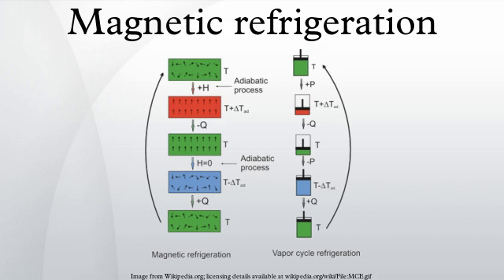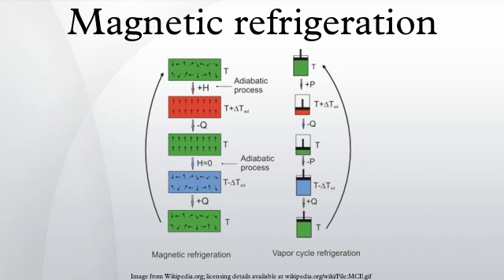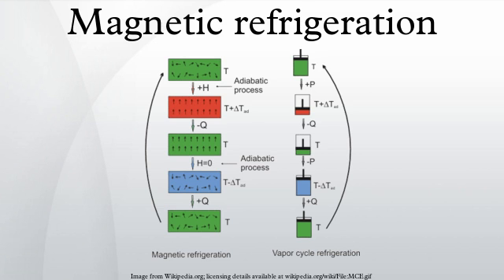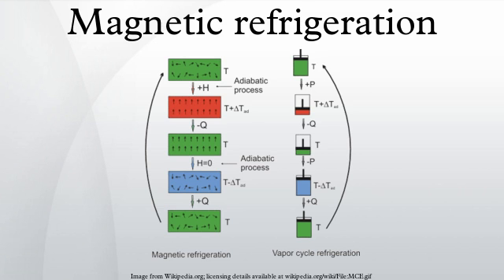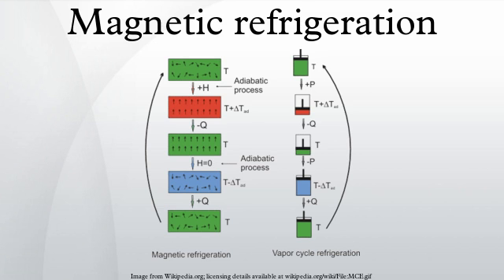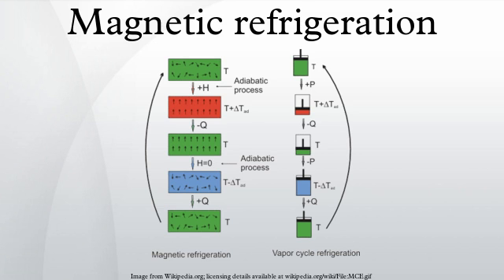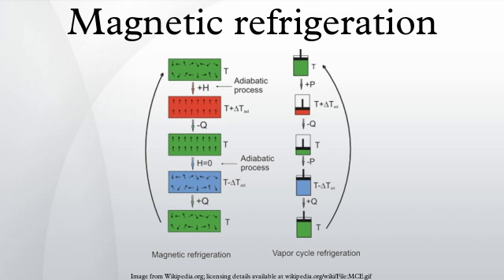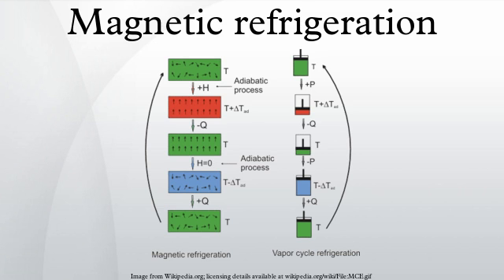Magnetic refrigeration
Magnetic refrigeration is a cooling technology based on the magnetocaloric effect. This technique can be used to attain extremely low temperatures, as well as the ranges used in common refrigerators.
The effect was first observed by French physicist P. Weiss and Swiss physicist A. Piccard in 1917. The fundamental principle was suggested by P. Debye (1926) and W. Giauque (1927). The first working magnetic refrigerators were constructed by several groups beginning in 1933. Magnetic refrigeration was the first method developed for cooling below about 0.3K (a temperature attainable by 3He refrigeration, that is pumping on the 3He vapors).